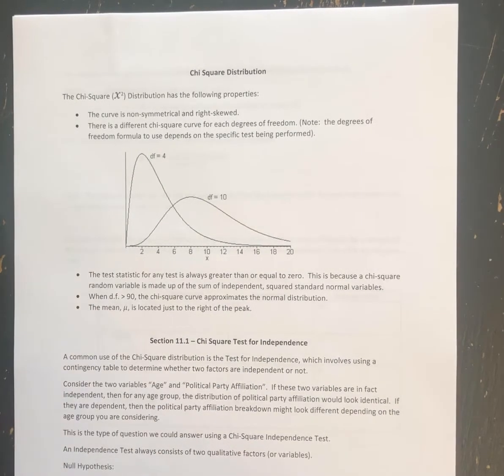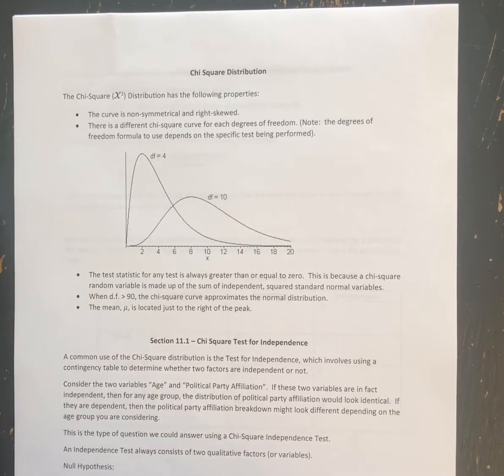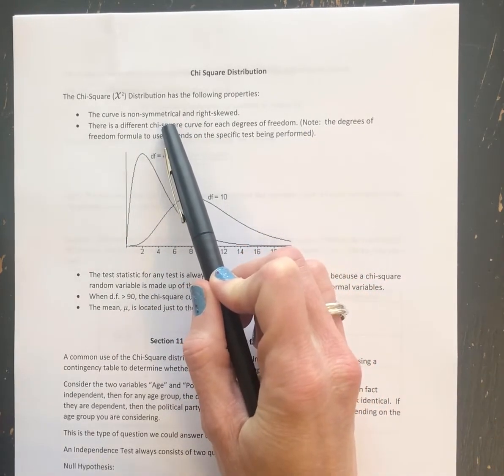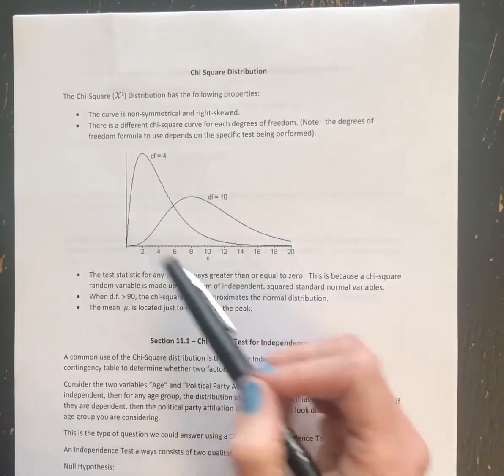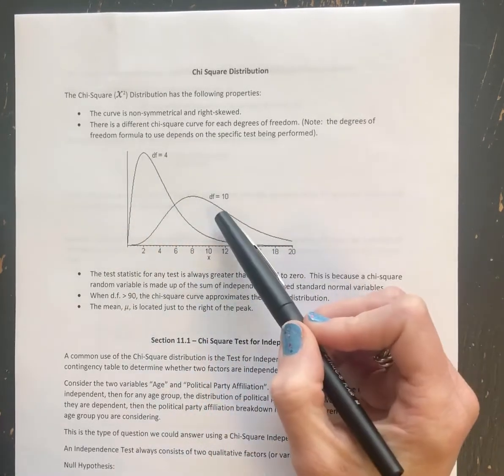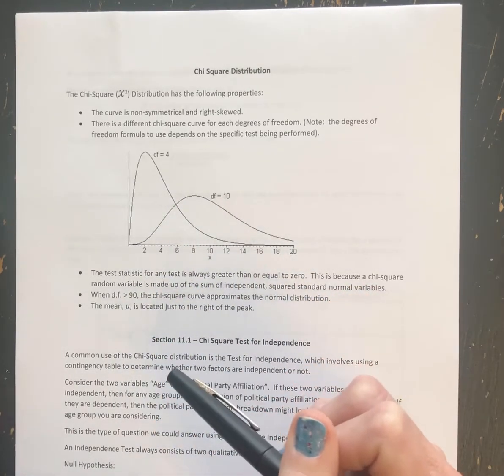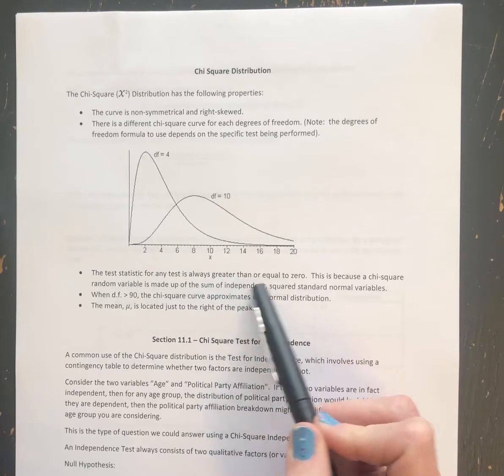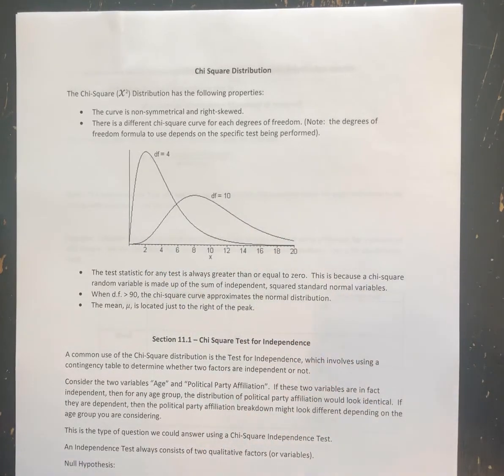Introduction to the Chi Square Distribution